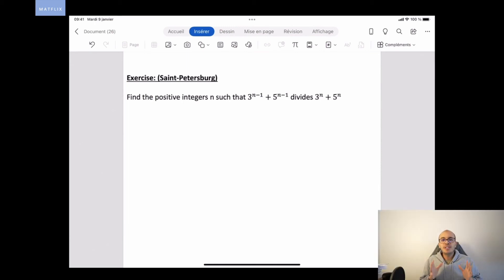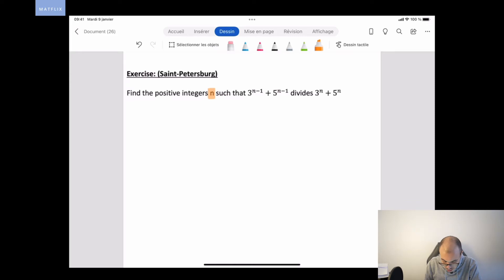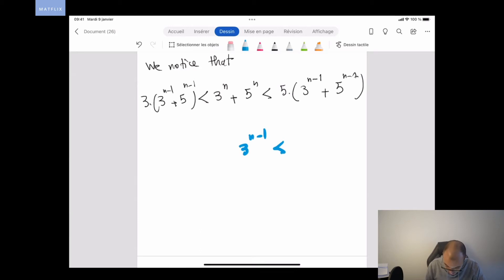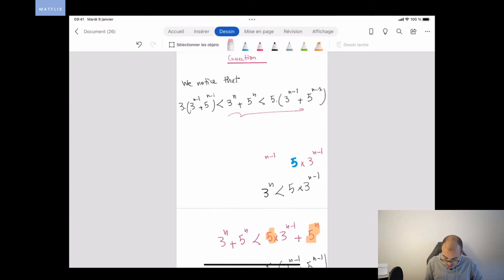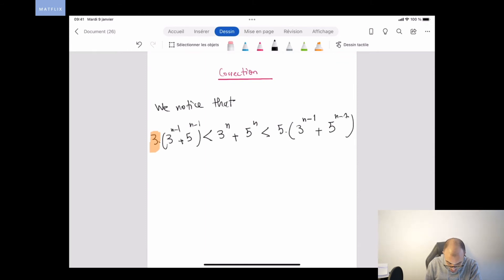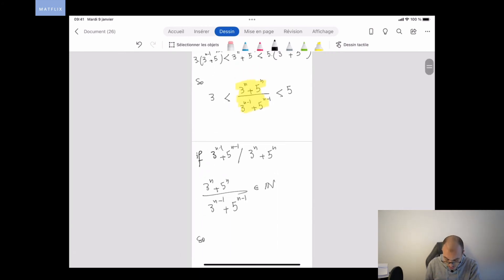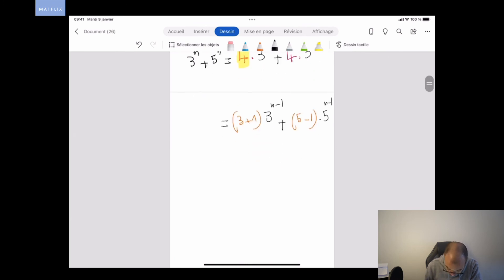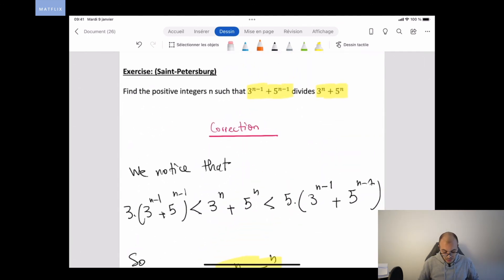Find these positive integers! - Divisibility problem - S Petersburg Mathematical Olympiad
In this exercise, we have to find the positive integers n that satisfy a division property.

This exercise is taken from a Russian mathematical olympiad of the city of Saint-Petersburg.